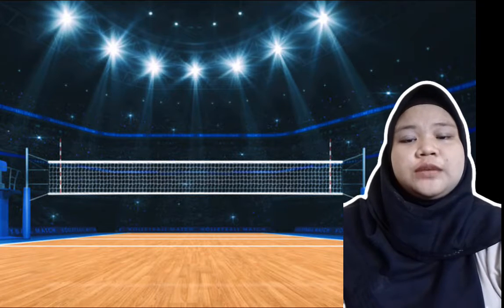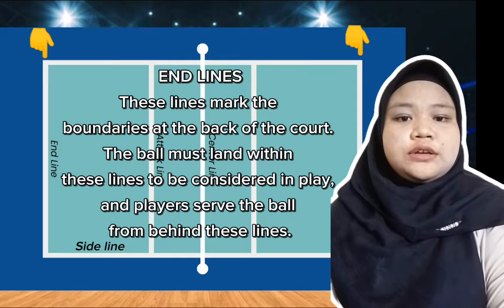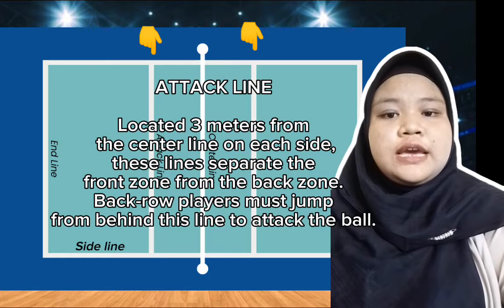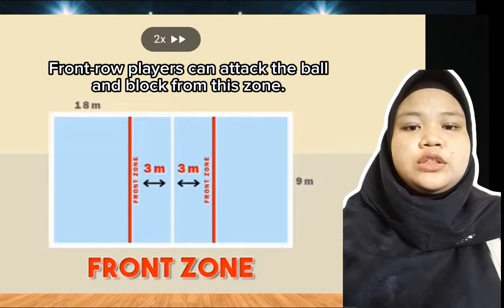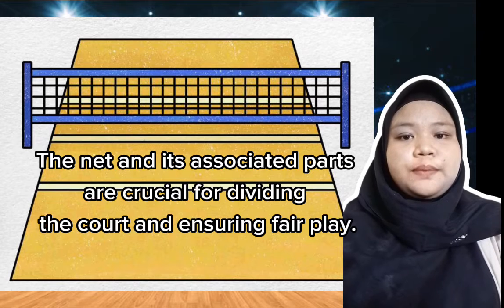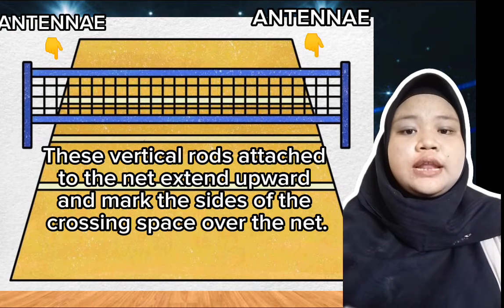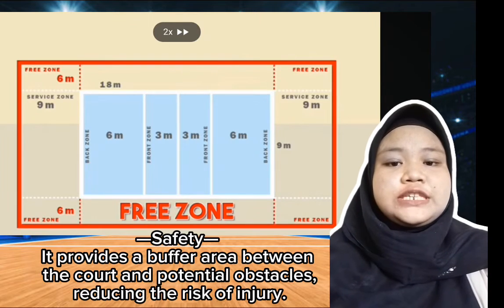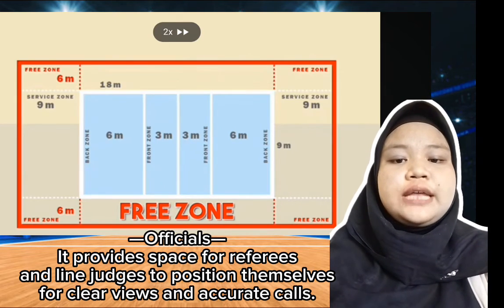#47 VOLLEYBALL COURT | PARTS, ZONES AND DIMENSIONS